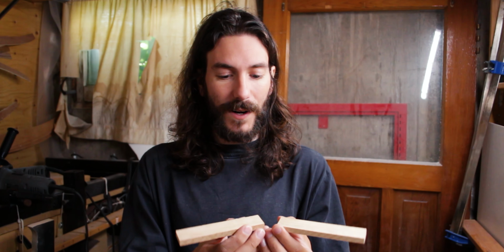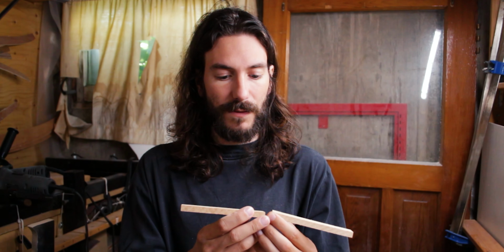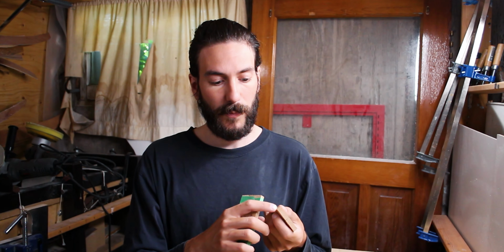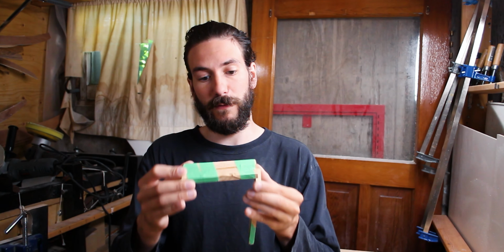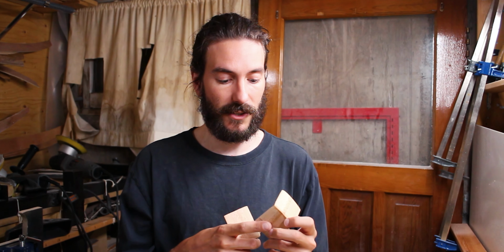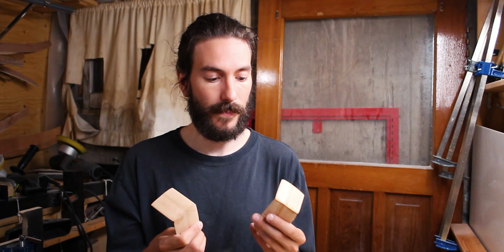Mini Wing Surfboard fins - Fin Friday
In this Fin Friday video, I build an experimental set of mini wing surfboard fins. I made these fin blanks using some maple parquet flooring I had. This is an idea I have had for a while and finally got around to making them. In my research into fins like these, I saw another board with similar but very different fins in a thruster setup. The rest of the winged fins I have seen have been single fins or foil boards. With these, I want them small to give a more finless feel with the hope that they would grip the wave more than being completely finless. The fins I glassed with epoxy and three 6oz layers of fiberglass on both sides of the fins. This will make layup along with the maple and the size of the fin will make them really strong. All the fiberglass used is offcuts I have saved from when I have glassed my surfboards. I have some shaping videos as well on my channel if you would like to see that process.

Tools and supplies I use:
Porter Cable Sander/polisher
West systems Epoxy
Reusable stir sticks

Fin Friday is a series I will be doing where I build various types of surfboard fins from different materials. Some fins will be experimental and some will be more standard. The fins will be made mostly from wood but I'll try to make some fins more experimental materials to use. Videos are posted on Fridays, might be every Friday or every other, will depend on how much time I've had to film and edit the process.